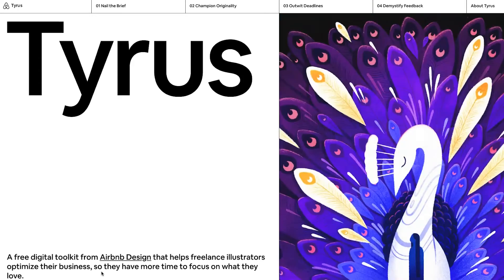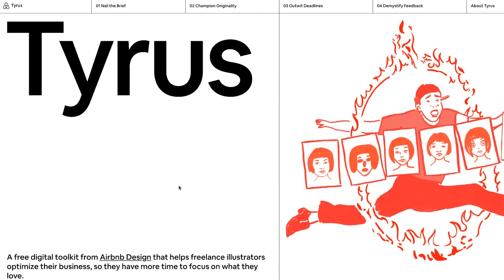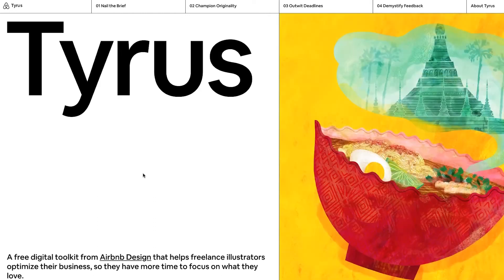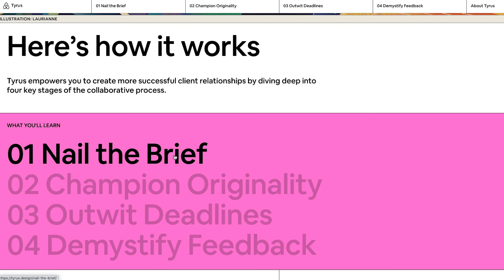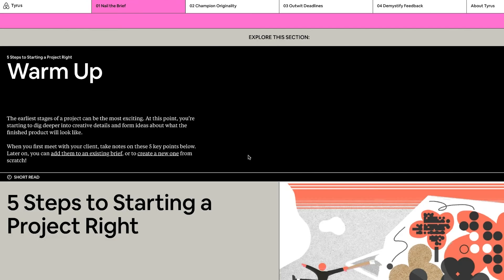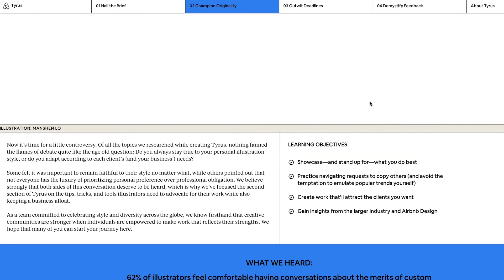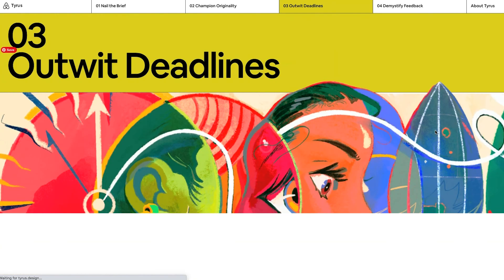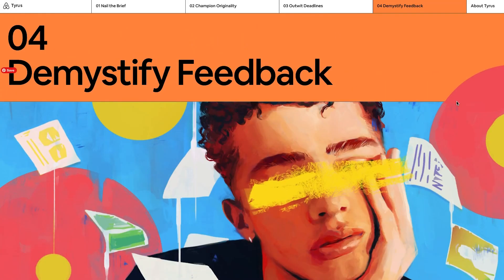Tyrus A Process of Working with a Freelance Client by Airbnb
Tyrus A Process of Working with a Freelance Client by Airbnb. I came across the site Tyrus that was created by Airbnb to help clients and freelancers through the process of working with each other. It is totally free!

I think this site is great for showing clients that may not have worked with freelance illustrators before how the process works.